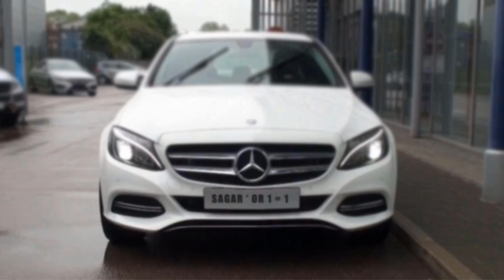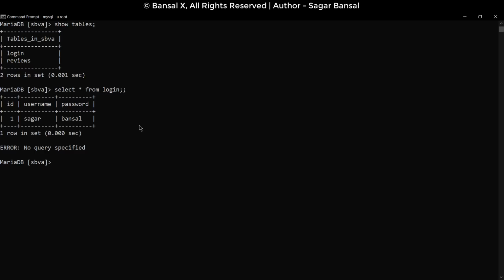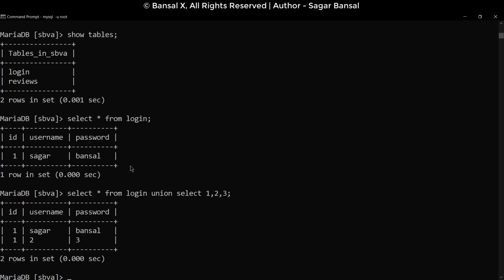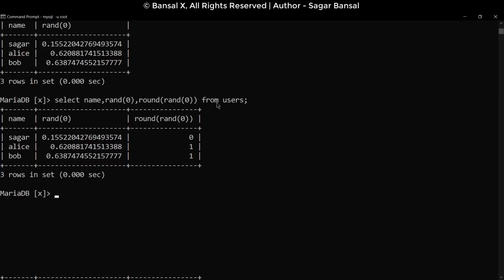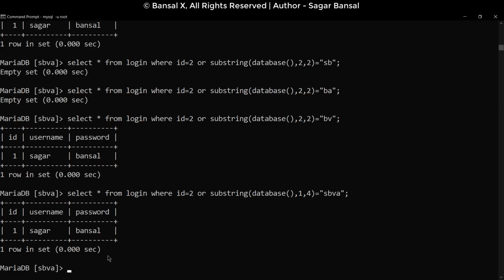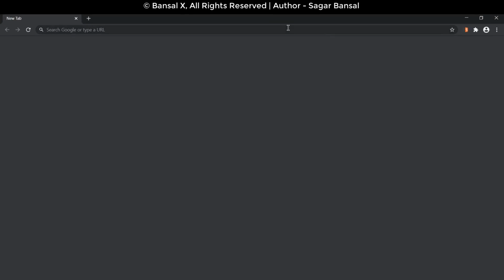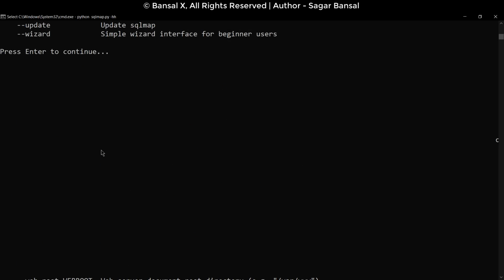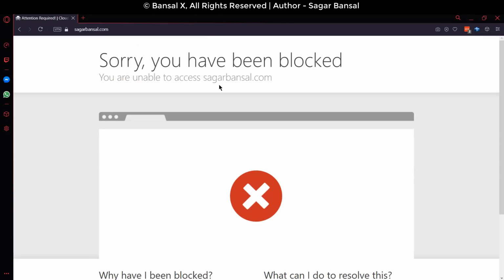Basics of SQL Injection Penetration Testing for Ethical Hackers